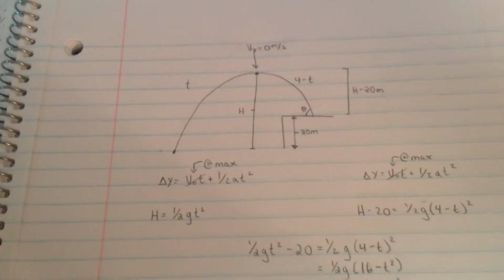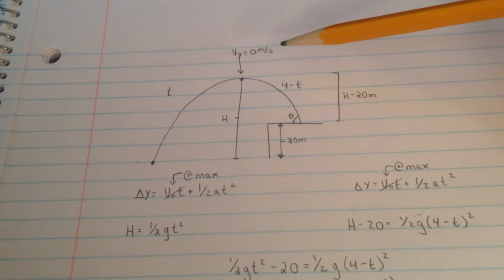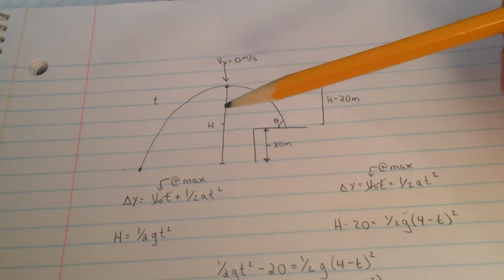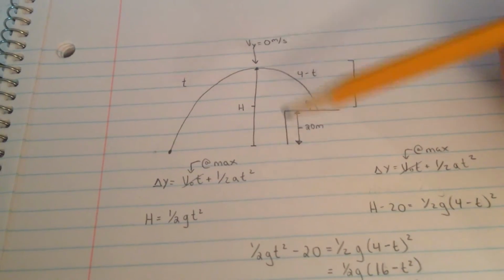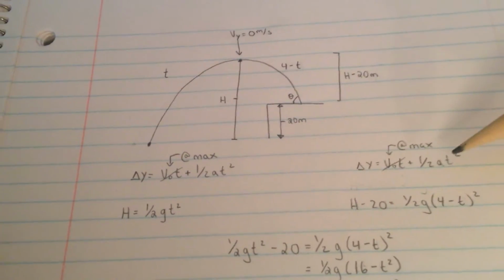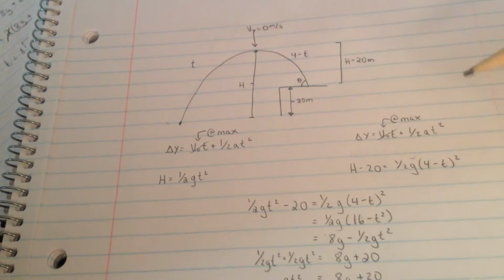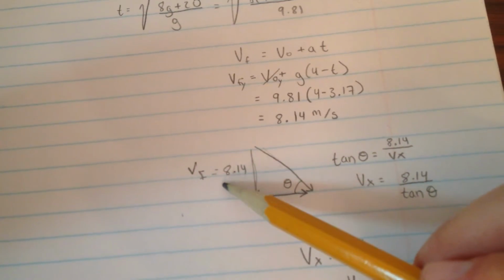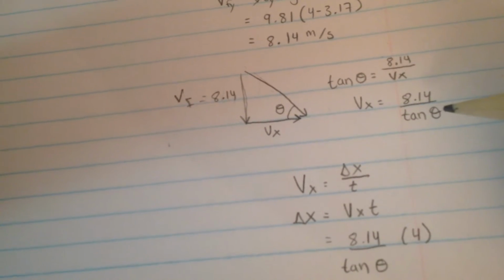Physics question 1